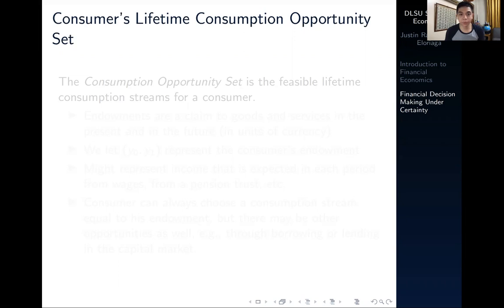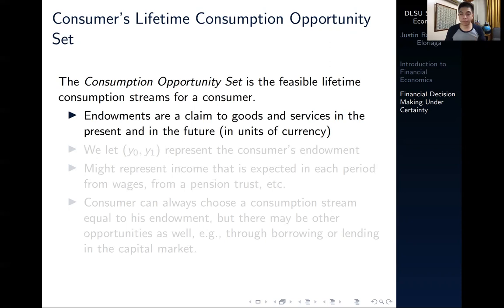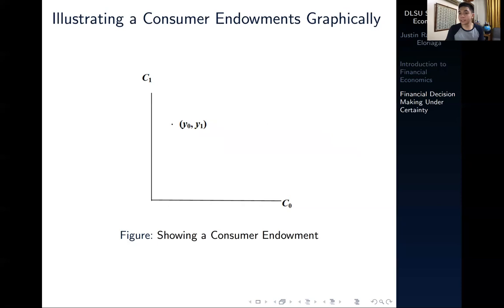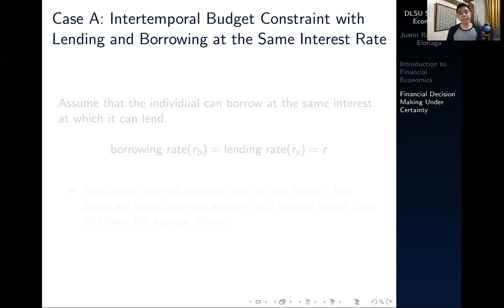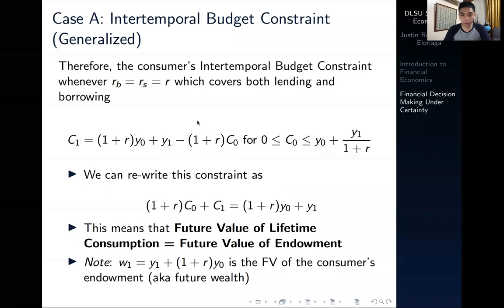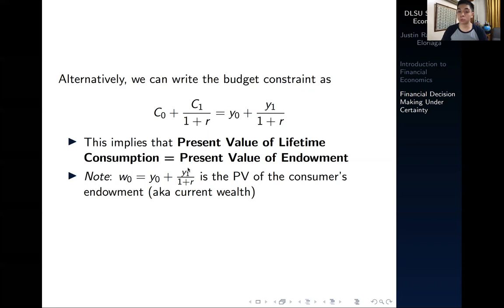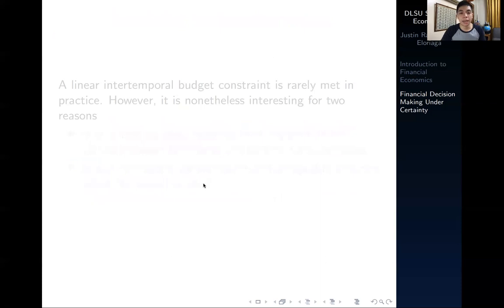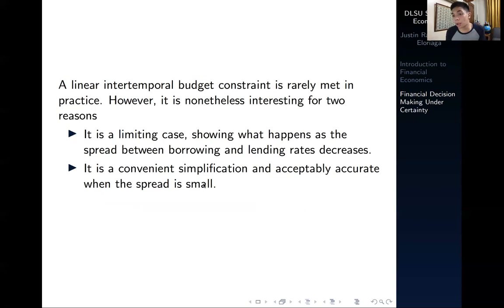Incorporating the Capital Market in the Fisher Model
This video goes through the three cases which incorporate the capital markets and extends the consumer's consumption streams through borrowing and lending.